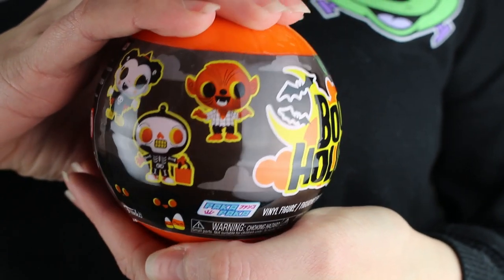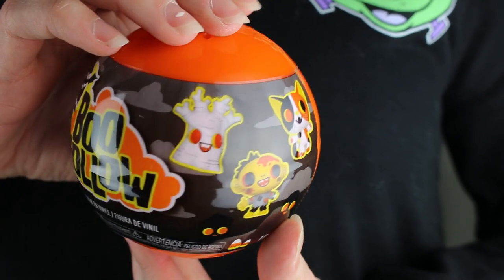13 Days of Halloween Day 9: Disney Mystery Pin and Paka Paka Unboxing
Welcome, Mouseketeers! Watch this Disney mystery pin unboxing video if you love all things Disney. In this video, I open up more mystery pins and Boo Hollow Paka Paka. Will there be tricks or treats? Enjoy!